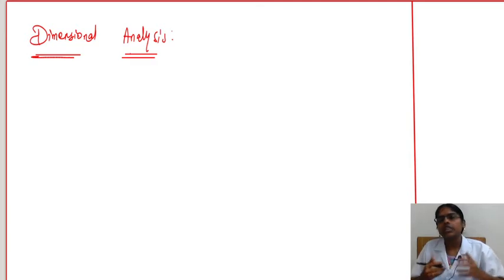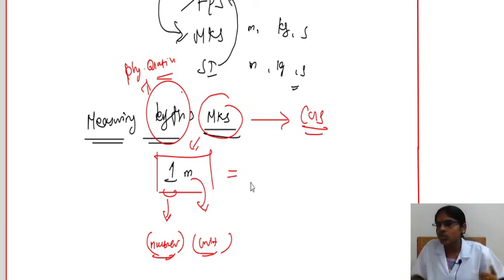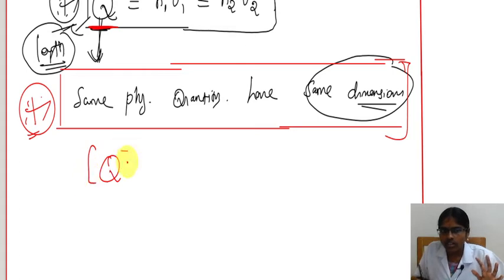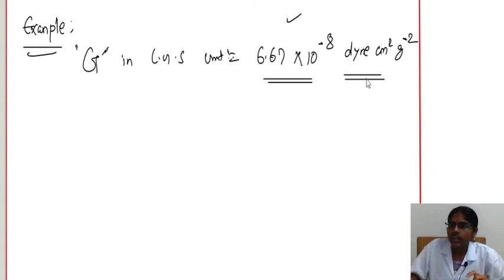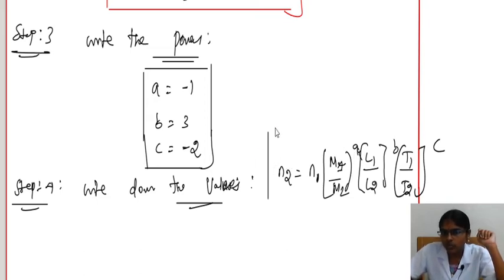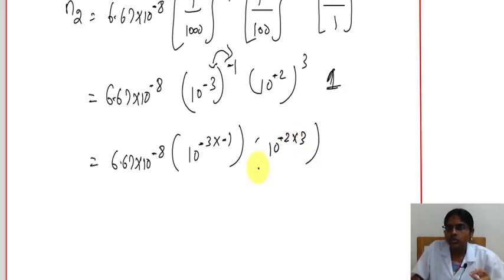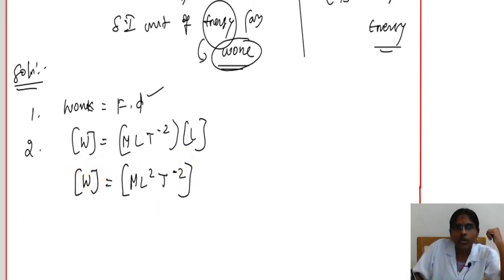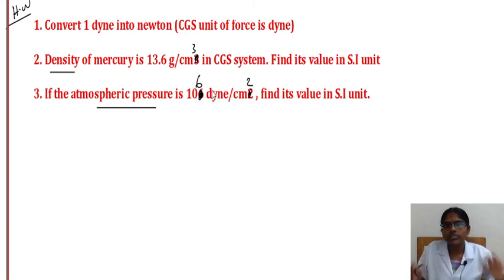Dimensional analysis_Application_1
Convert  physical quantity from one system of unit to an another